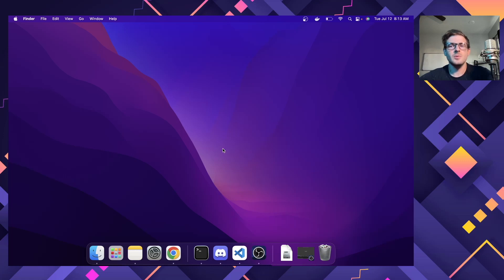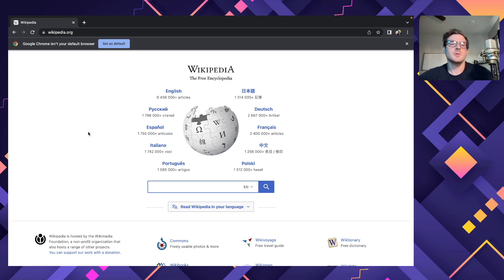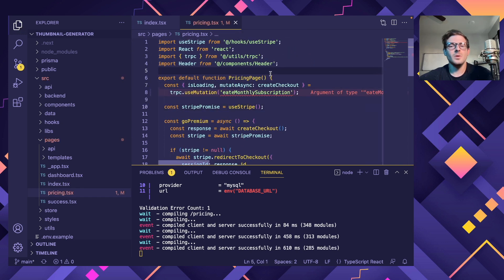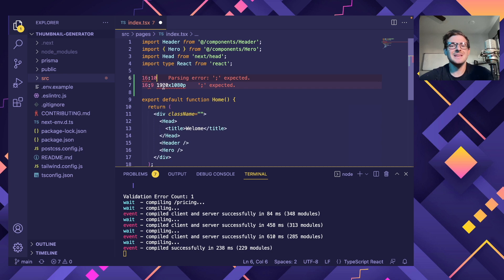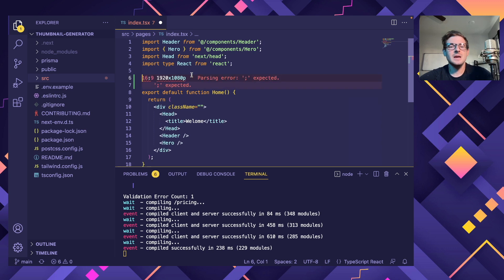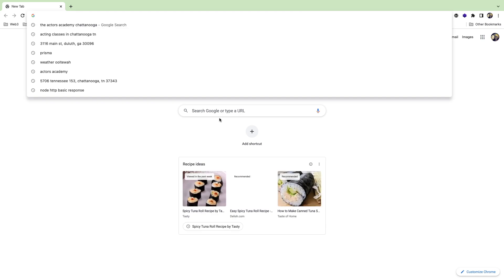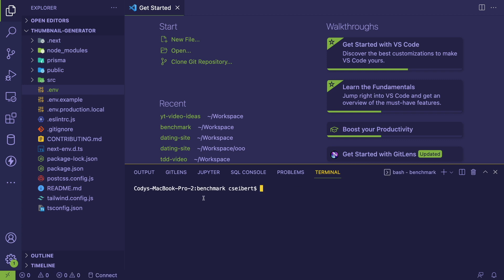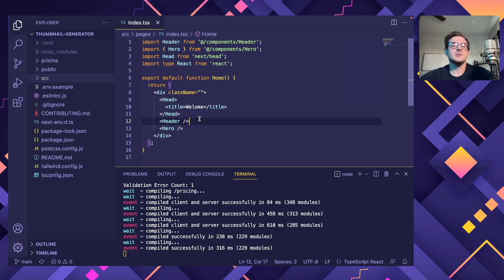Comparing my M1 Air to my old MacBook Pro 2015 (for coding)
my old mac book was getting too slow to code and record on, so it was time for an upgrade.  So far I'm pretty happy with the m1 air performance.  It's MUCH snappier.

00:00 - Mac Air M1
02:41 - My one complaint
4:33 - Old Mac book 2015

credits:
- Dynamic vector created by pikisuperstar